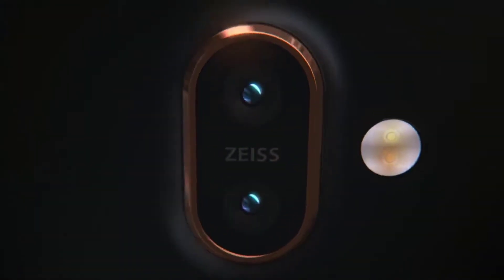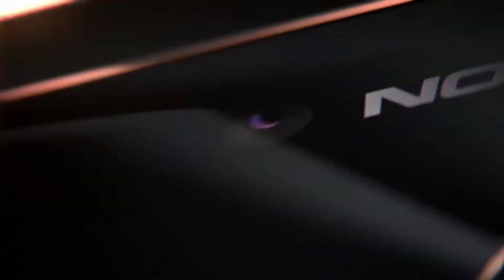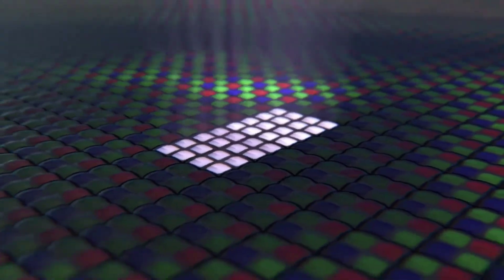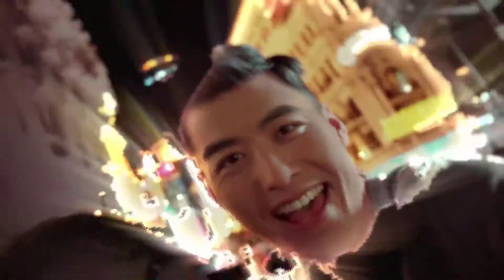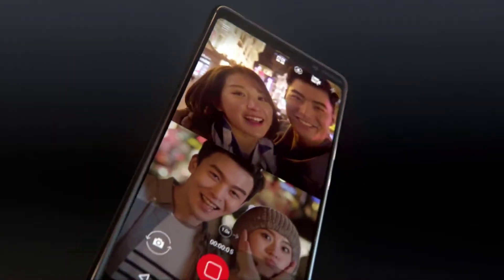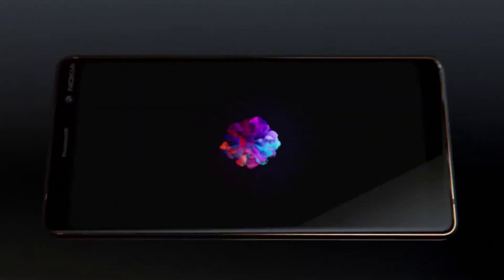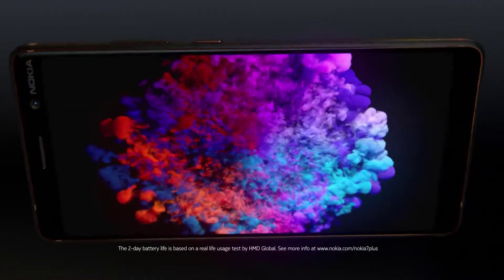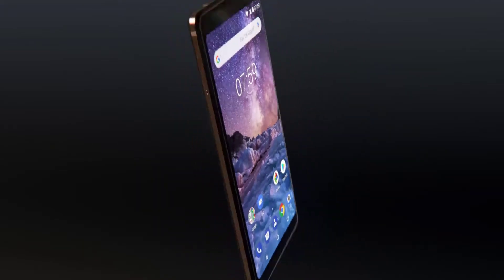Nokia 7 plus | ! نوكيا تضرب من جديد بهاتف رائد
من أفضل الهواتف المتوسطة في نظري
هو النوكيا 7 بلس
جسم جميل صلب
كاميرا رائعة
بطارية خرافية
وأندرويد خام